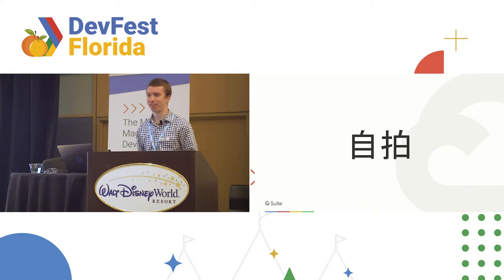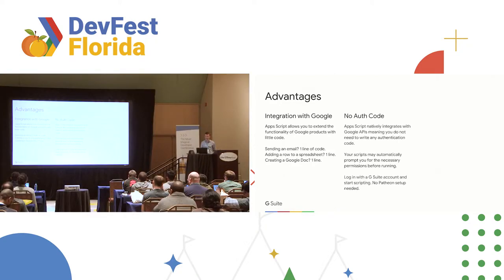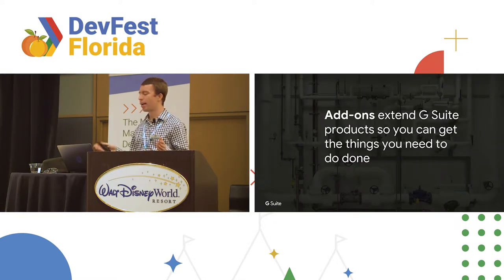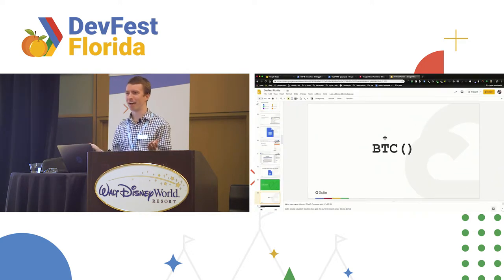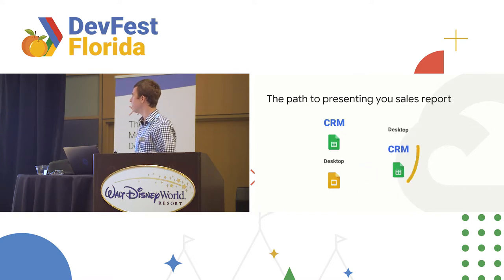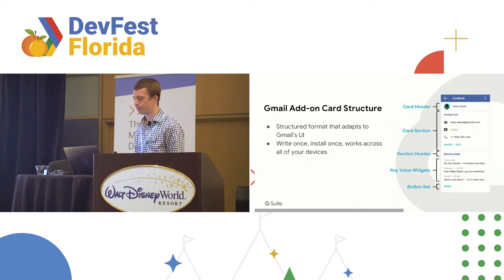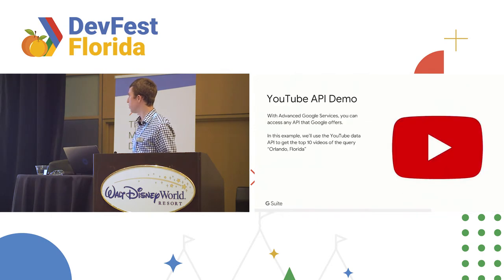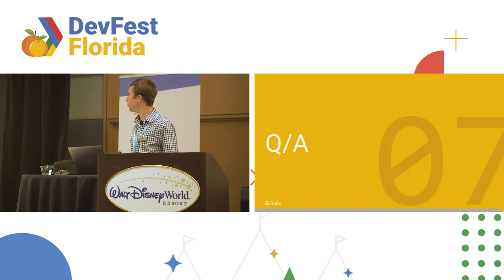Grant Timmerman - All About Apps Script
Learn how to increase the power of your favorite Google apps — like Calendar, Docs, Drive, Gmail, Sheets, and Slides – with Apps Script, a JavaScript platform in Google Cloud. Find the latest information about speakers, agenda, and other exciting news at devfestflorida.org